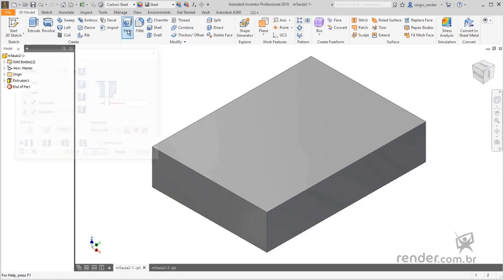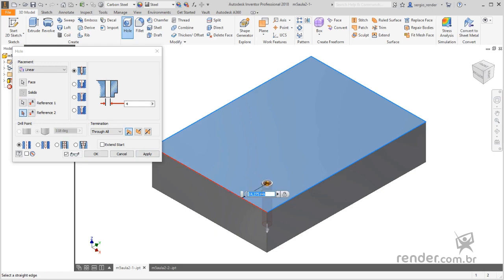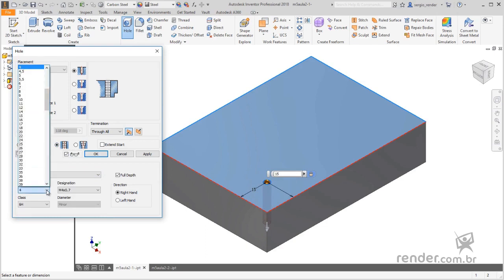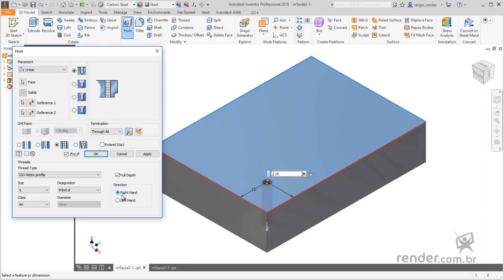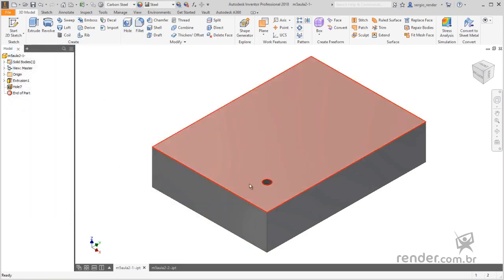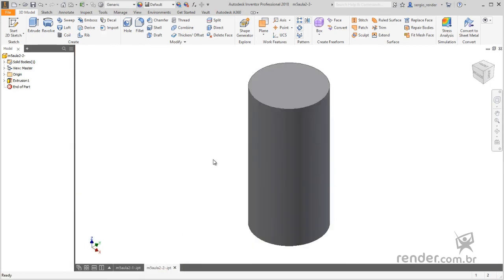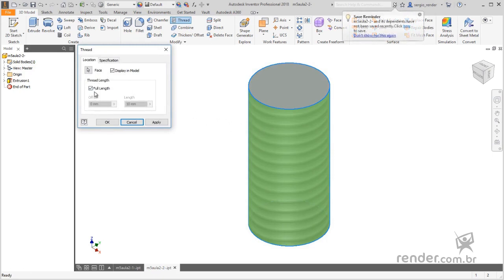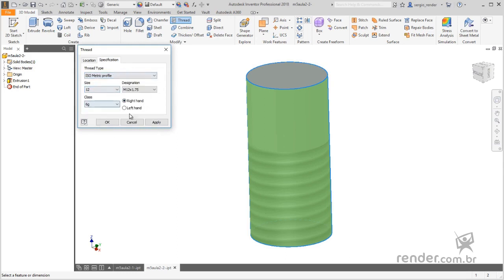26 - Creating Internal and External Thread | Inventor 2018 Part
In this class we will learn how to create holes with threads using the command Hole.